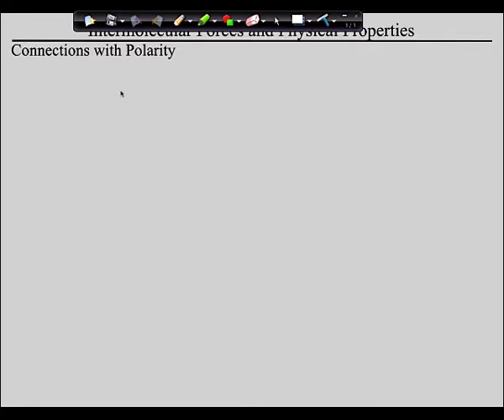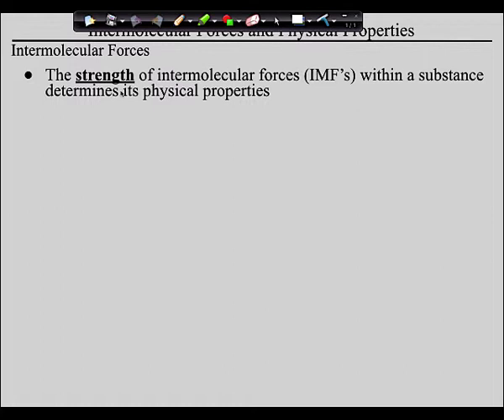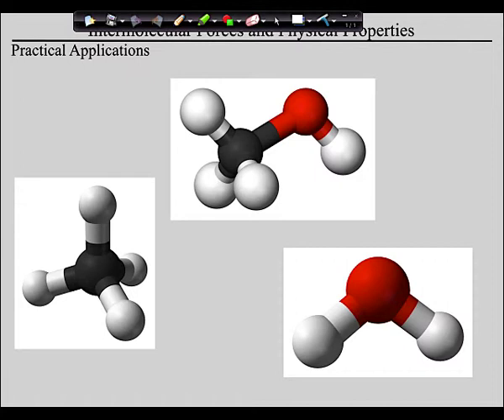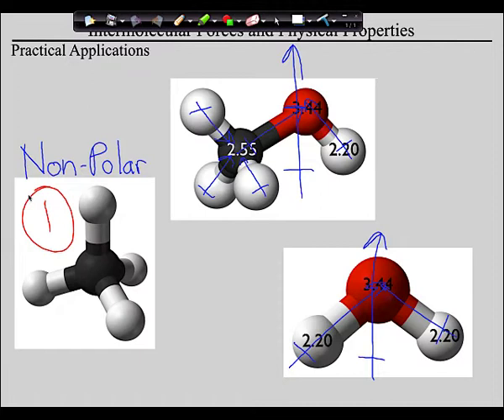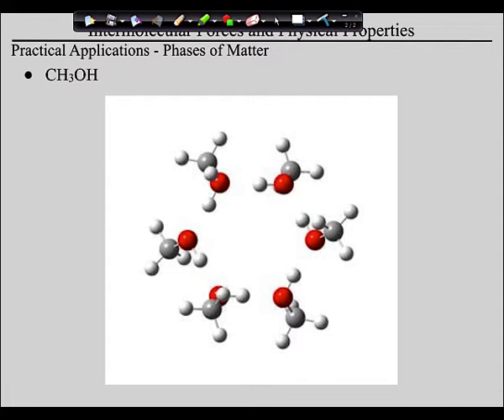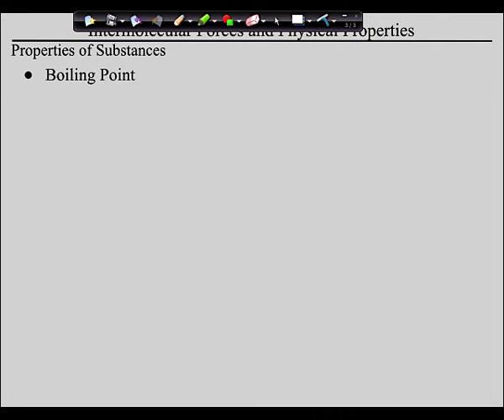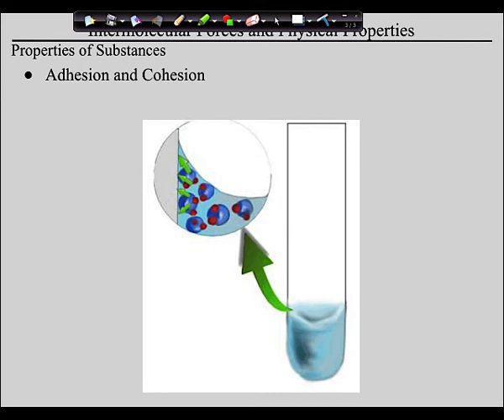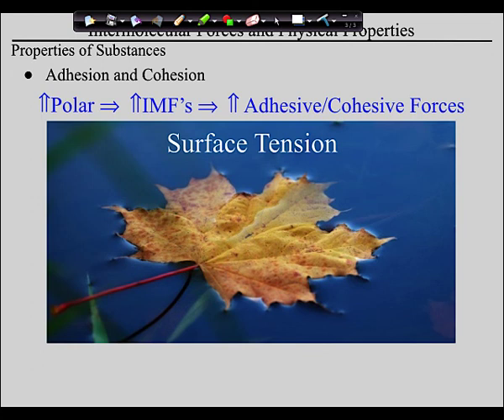IMF"s & Physical Properties